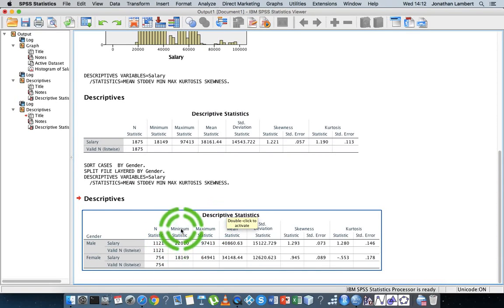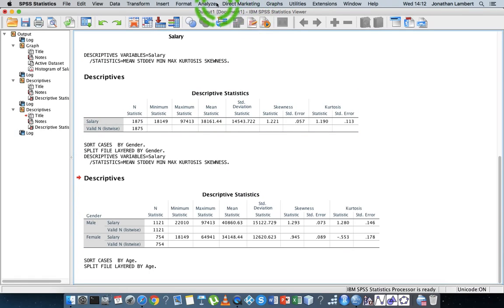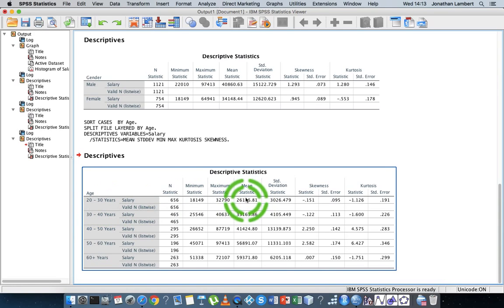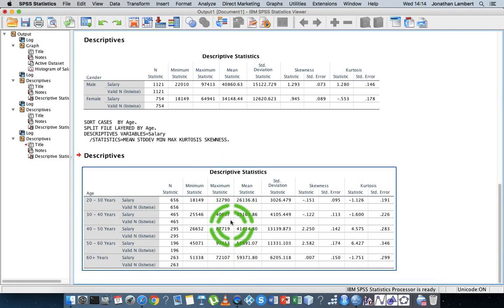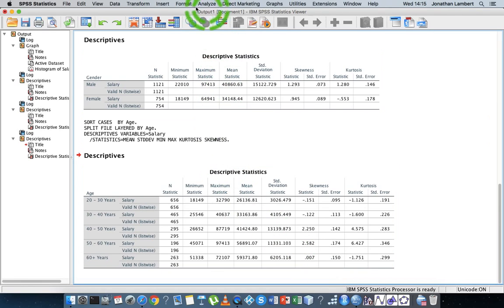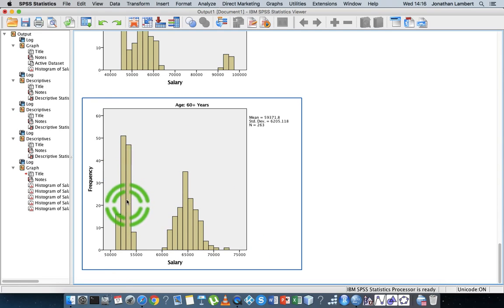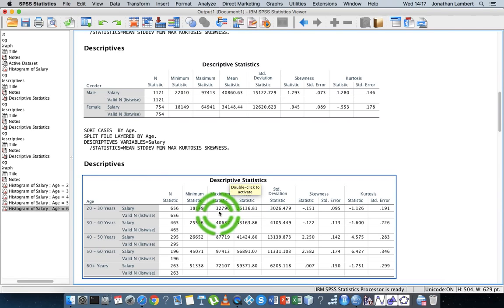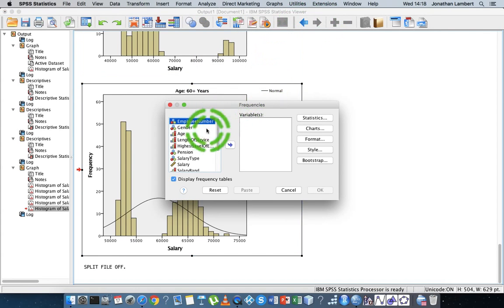SPSS: Generating and Interpreting Descriptive Statistics - Part 4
This video details three ways to generate Descriptive Statistics through SPSS. First using the 'descriptive statistics' menu option, then using the 'frequencies' menu option, and finally using the 'explore' menu option. The video also presents an interpretation of these descriptive results, comparing and contrasting across variables groupings. We generate measures of centre (mean, median, and  mode) and measures of dispersion (standard deviation, range, minimum, maximum etc.).